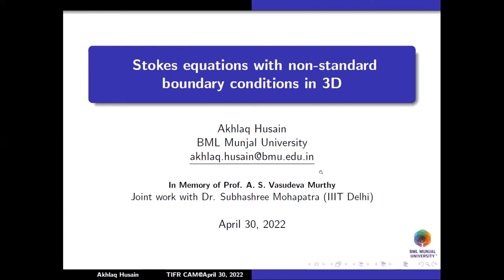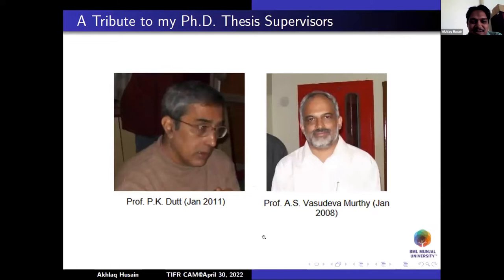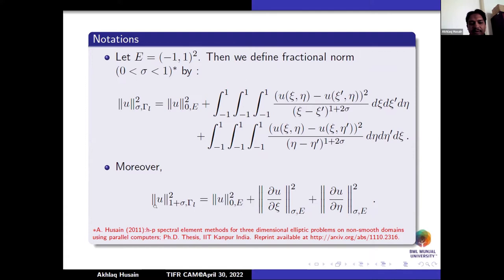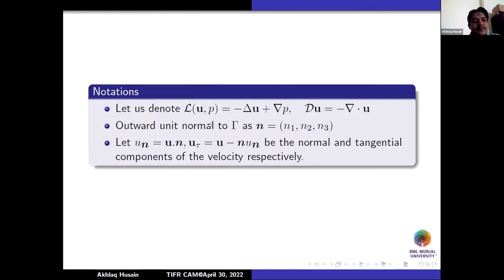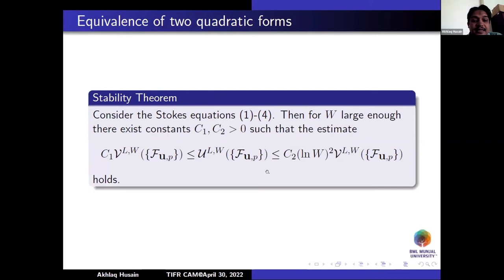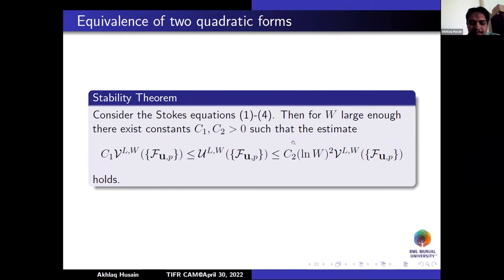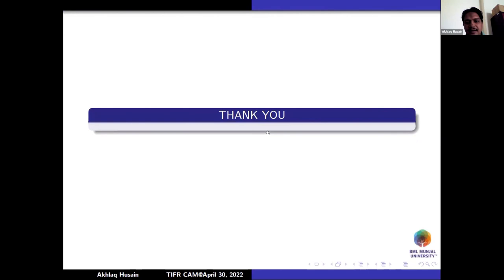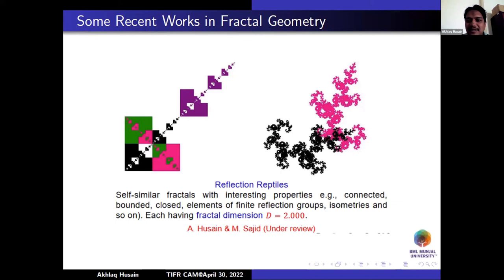PDENA22: Stokes equations with non-standard boundary conditions on three dimensional domains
TIFR CAM Conference on PDE and Numerical Analysis (PDENA22)

Title : Stokes equations with non-standard boundary conditions on three dimensional domains

Speaker : Akhlaq Husain ( BML Munjal University)